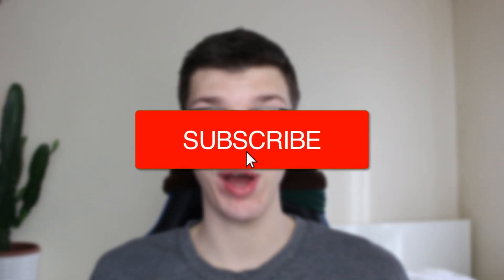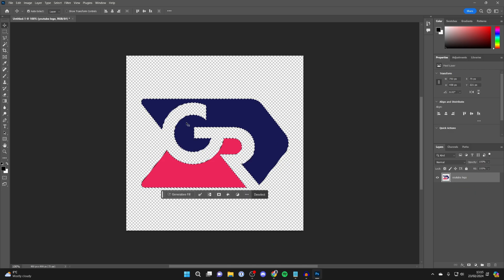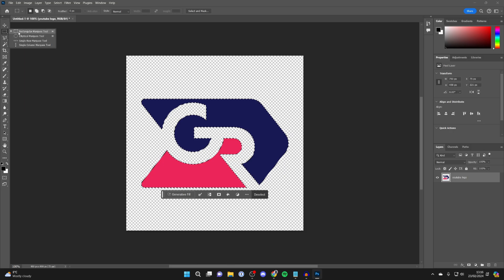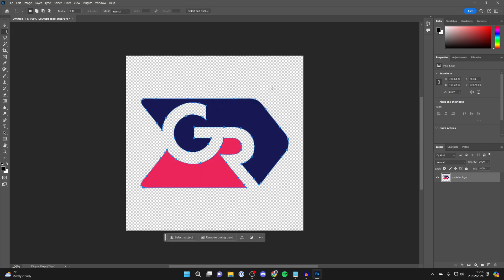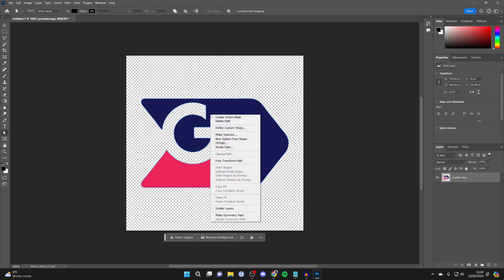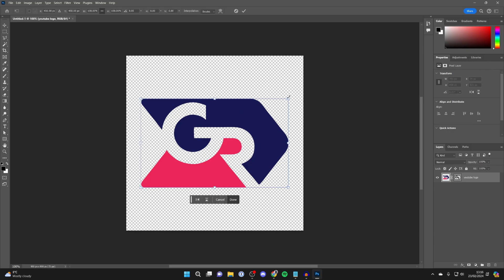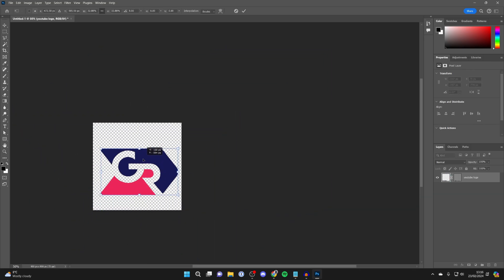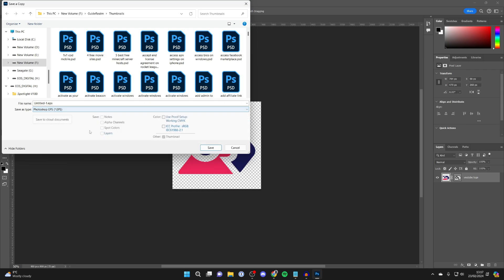How To Convert PNG To Vector In Photoshop - Full Guide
Learn how to convert png to vector in photoshop in this video.

GuideRealm